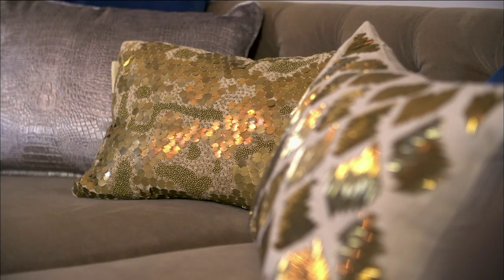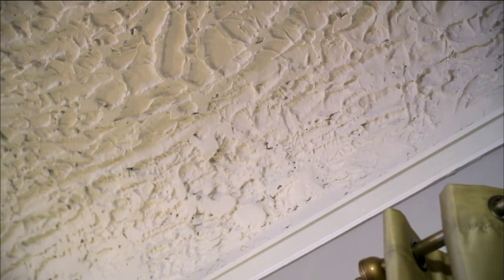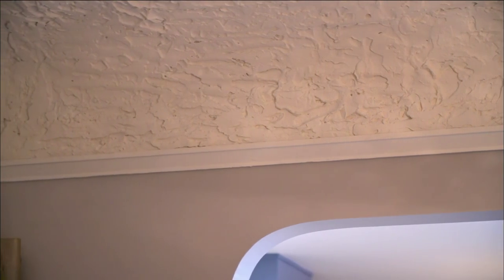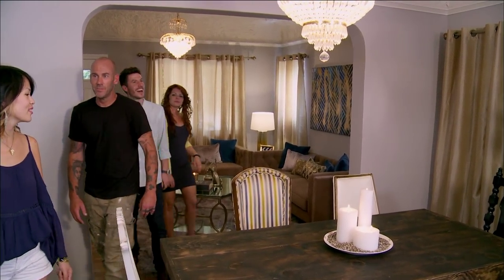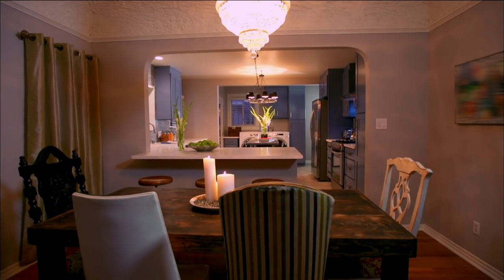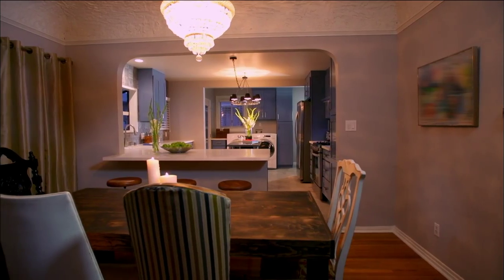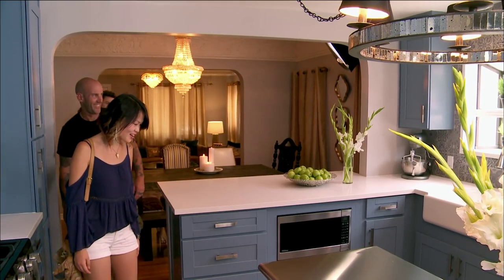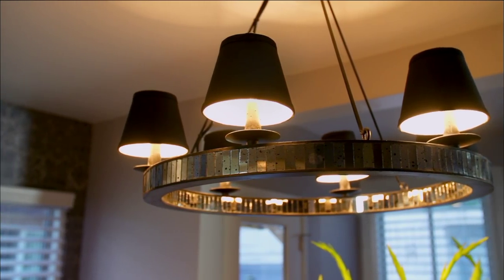Unlivable: Before and After: Matt and Jen (S1, E5) | FYI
Jen and Matt can't believe how perfectly their home renovation suits their "eclectic glam" personal style in this scene from "Matt & Jen."

Unlivable
Season 1
Episode 5
Matt & Jen